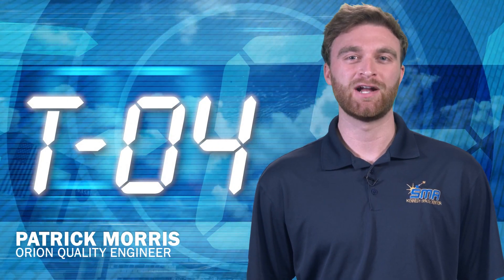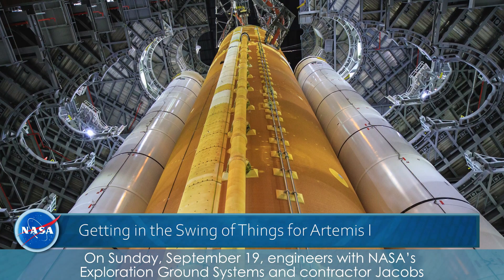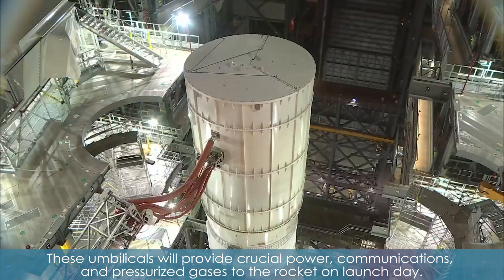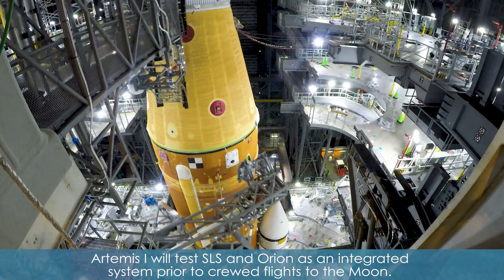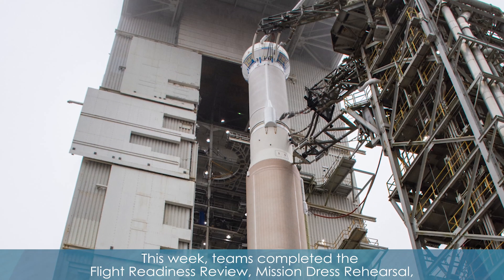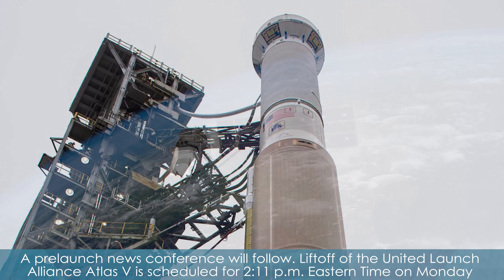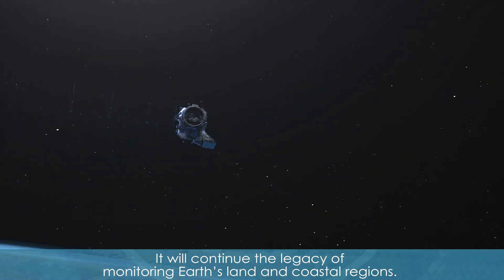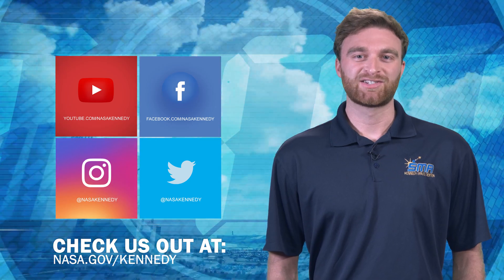Kennedy Countdown for Sept. 24, 2021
Engineers with NASA's Exploration Ground Systems and contractor Jacobs recently completed an important test ahead of Artemis I. Inside the Vehicle Assembly Building at NASA's Kennedy Space Center in Florida, several umbilical arms connected to the mobile launcher successfully swung away from the Space Launch System rocket, just as they will right before liftoff on launch day. Also, teams at Vandenberg Space Force Base in California continued preparing for the Landsat 9 launch - a joint mission between NASA and the U.S. Geological Survey. The satellite is scheduled to lift off aboard a United Launch Alliance Atlas V rocket from Vandenberg's Space Launch Complex 3 on Monday, Sept. 27, at 2:11 p.m. EDT.